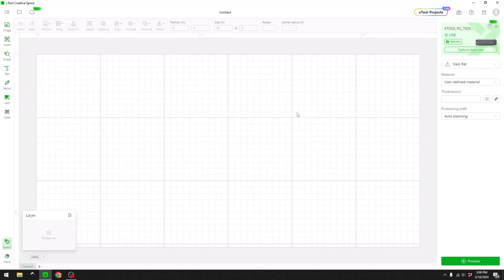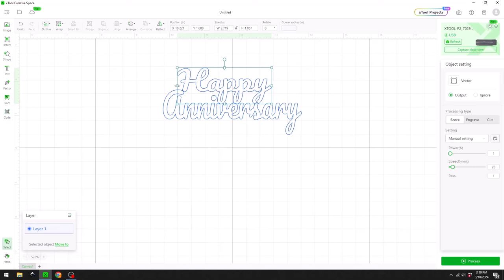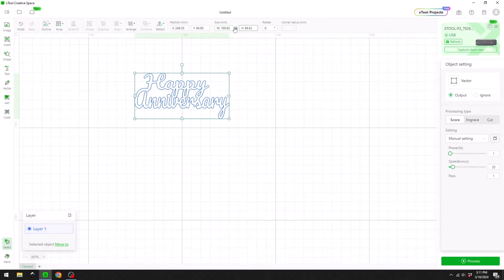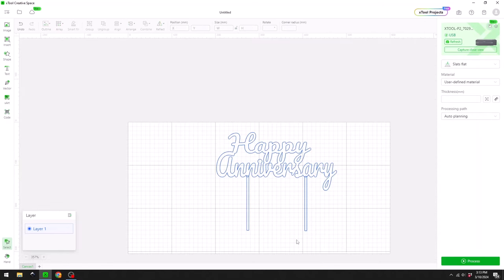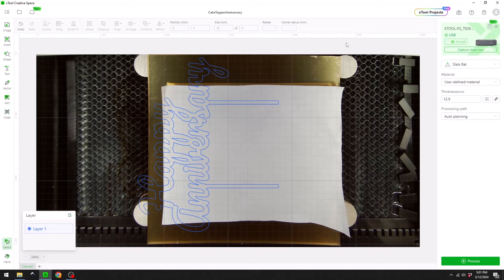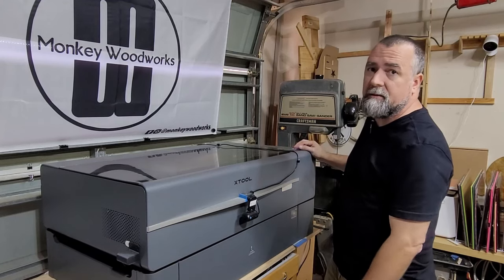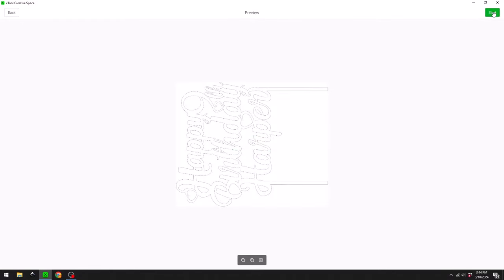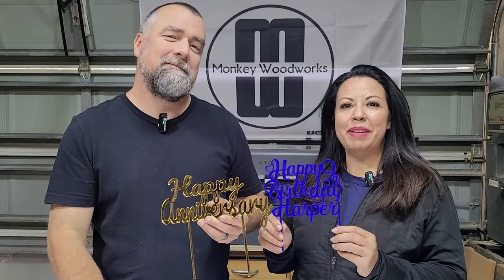How to make Acrylic Cake Topper with xTool P2 CO2 Laser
In this video, Michael and Laura show you how to create 2 different Acrylic Cake Toppers. And you can also get more inspiration from xTool CO2 Laser Official Group

VIDEO TIMESTAMPS
00:00 Introduction
00:20 Edit and Design patterns in XCS （xTool Creative Space)
4:45 Put the Acrylic in the P2 and Start Processing
7:40 Make another Cake topper.
9:45 Final Result Showing